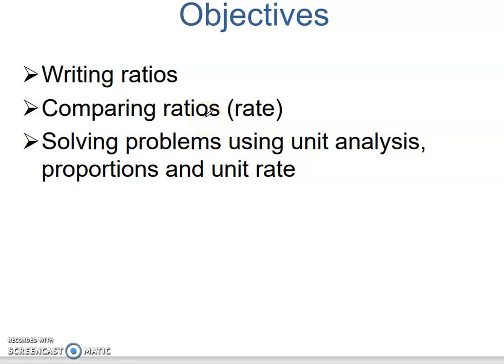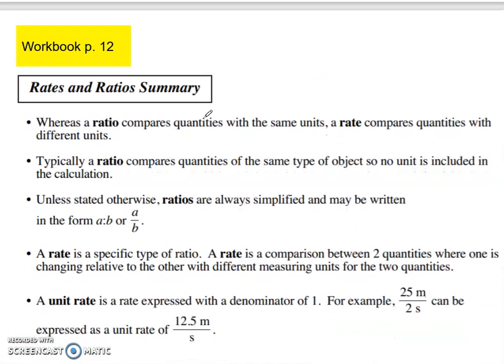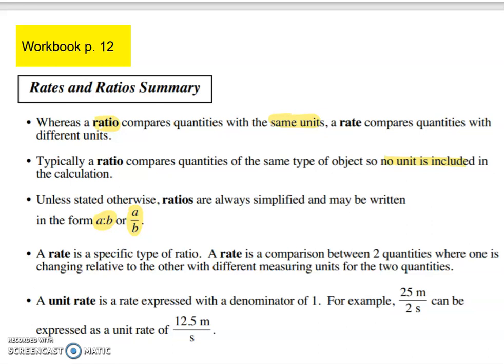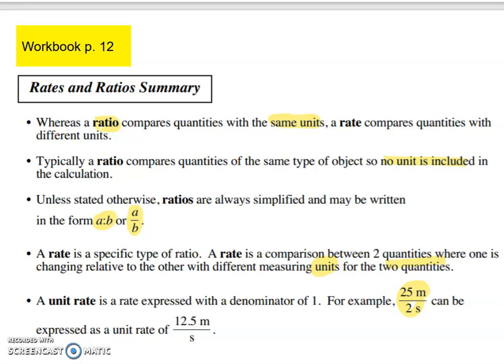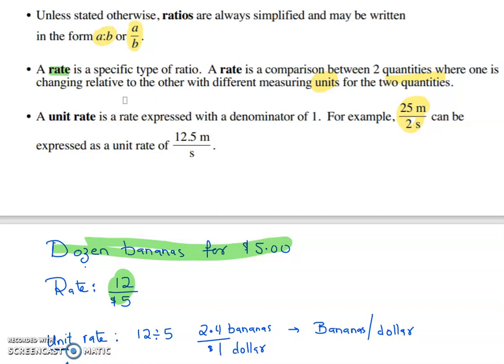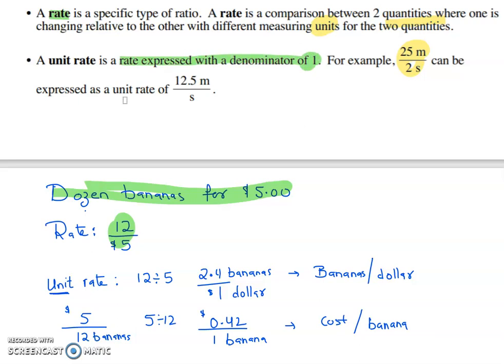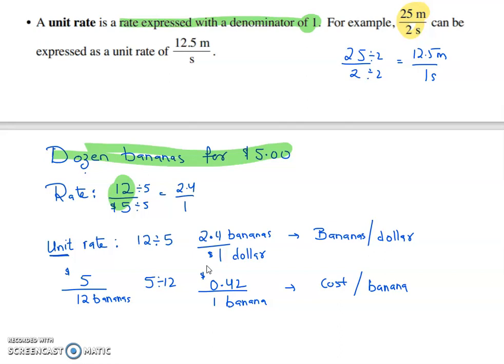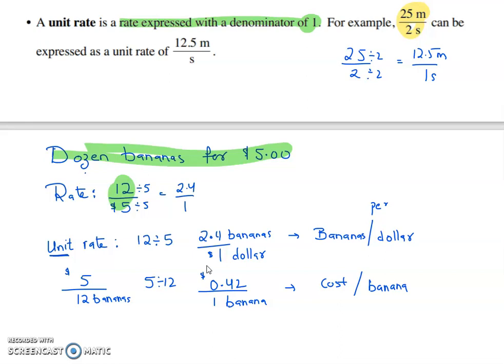Math 20 2 U2 Pg 12 Introduction (NB)